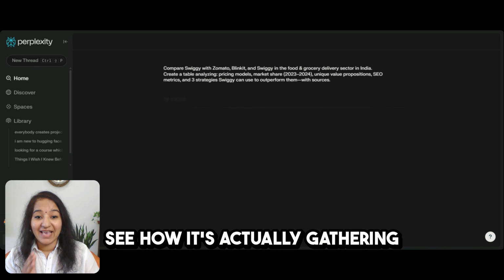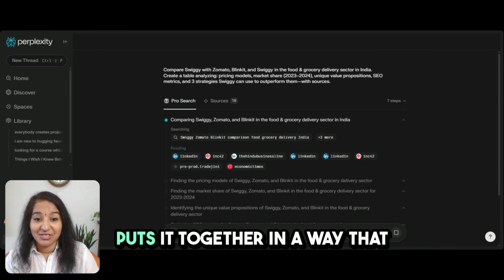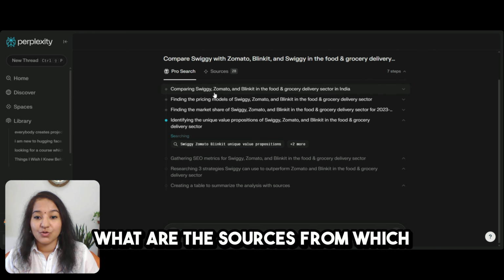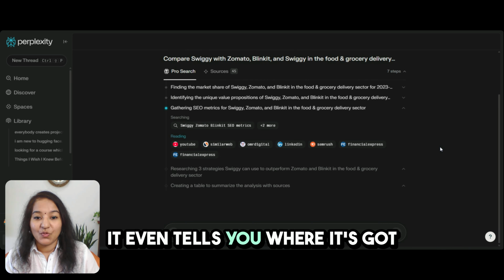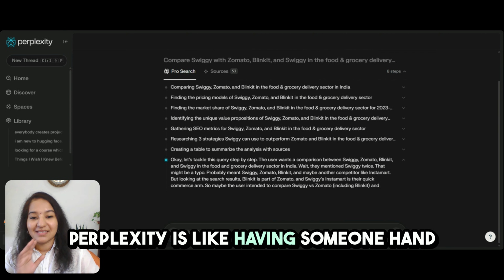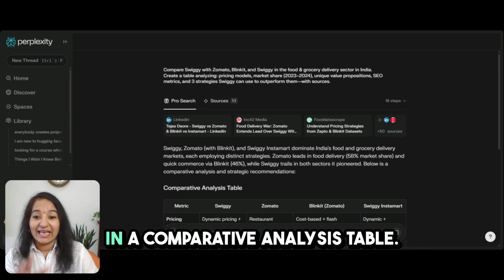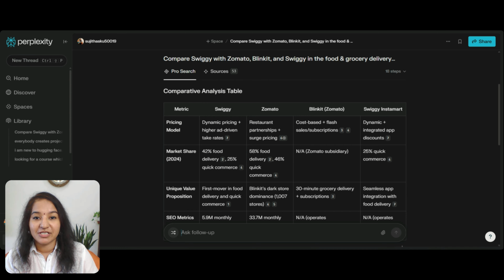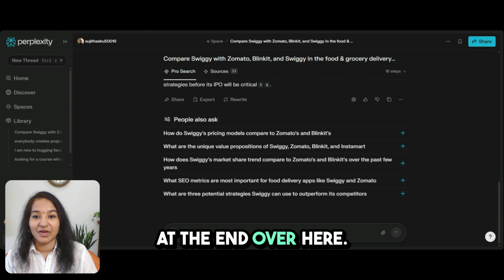Perplexity AI Is SMARTER Than Google In 2025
📊 Google has ruled search for decades — but Perplexity AI might just be its biggest threat.

In this video, I break down the key differences between **Google Search** and **Perplexity AI**, and show you why Perplexity is gaining serious momentum.

🧠 What You’ll Learn:
✅ What is Perplexity AI?
✅ How it's different from Google
✅ When to use each (with real examples)
✅ Why Perplexity might just replace your search habits

🎯 Perfect for:
- AI-curious users
- Students & professionals
- Educators, researchers, and content creators